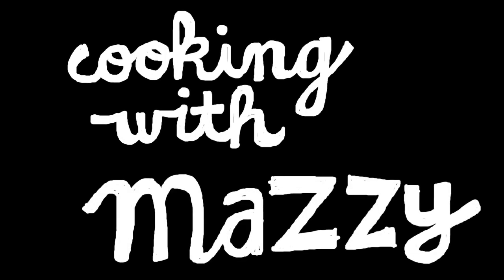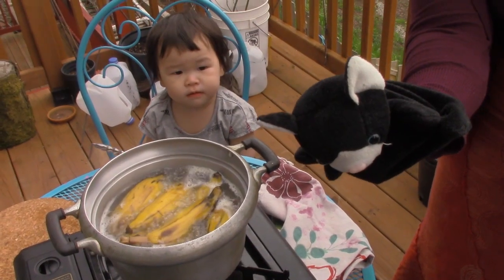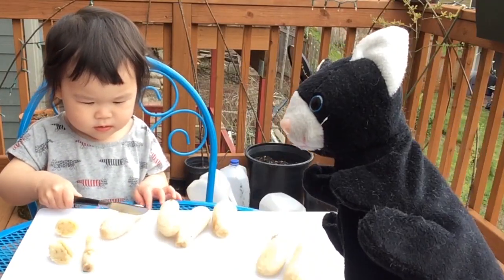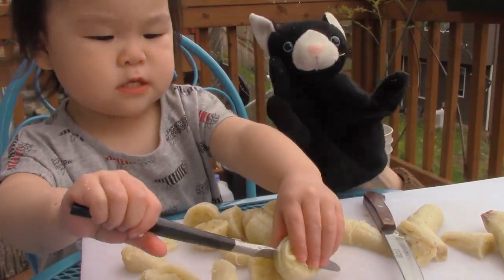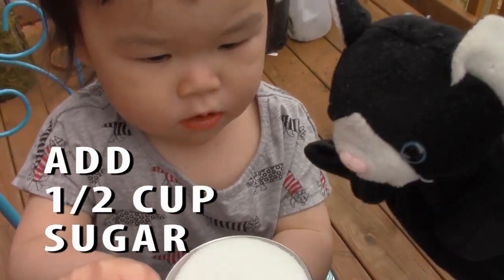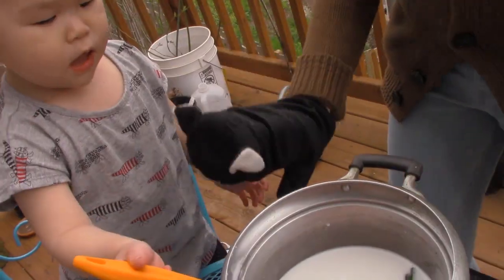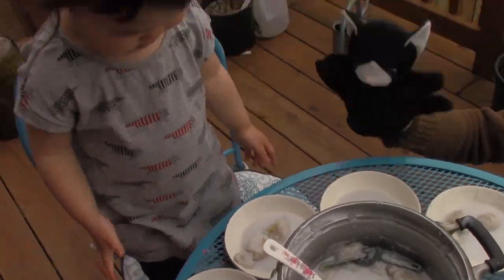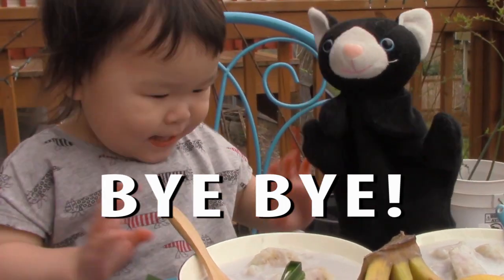How to make KLAUI BUAT CHI (Thai Banana Coconut Milk Dessert) - Simple Recipes with Mazzy - EP 10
THE MAZZY SHOW - "Cooking With Mazzy"
Episode 10 - Baby Mazzy makes KLAUI BUAT CHI (Thai Banana Coconut Milk Dessert) with guest host MAY CAT! -- April, 2017

Let us know what you thought of the episode.